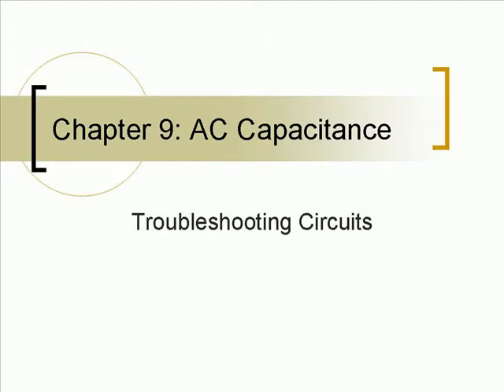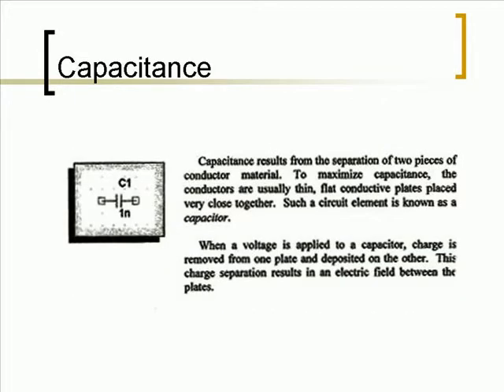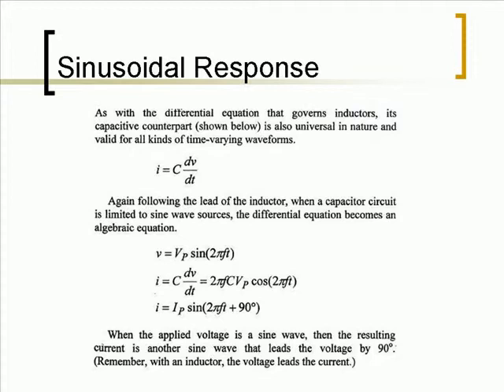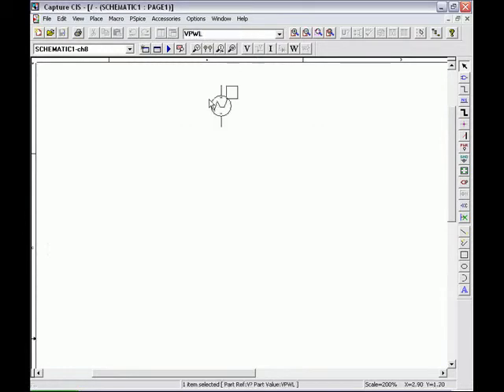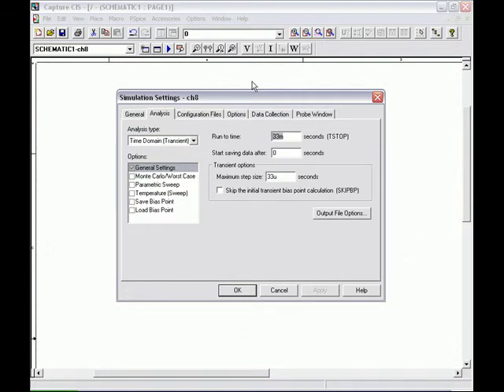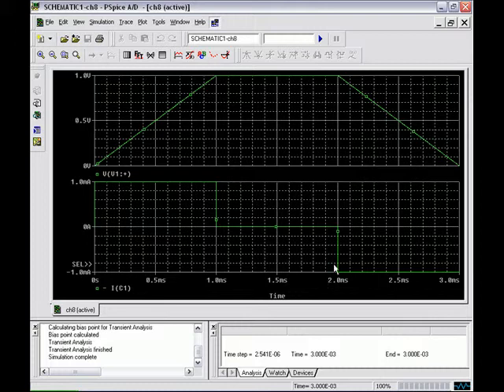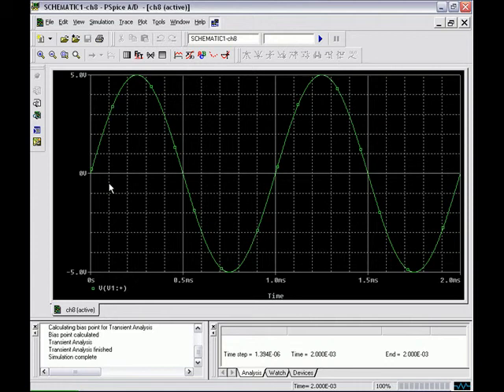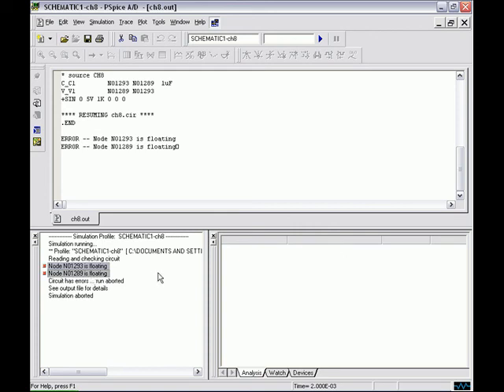AC PSpice AC Capacitance